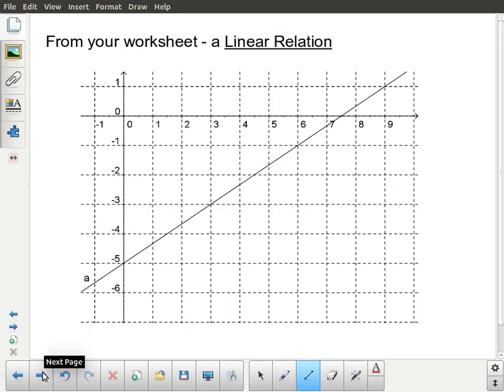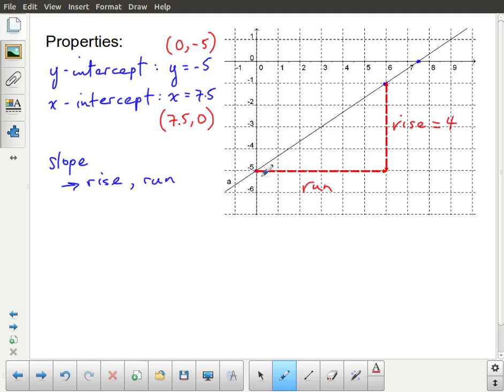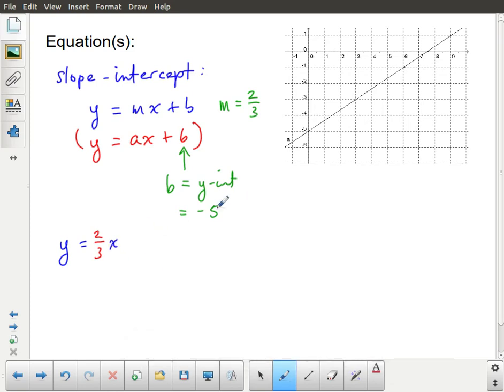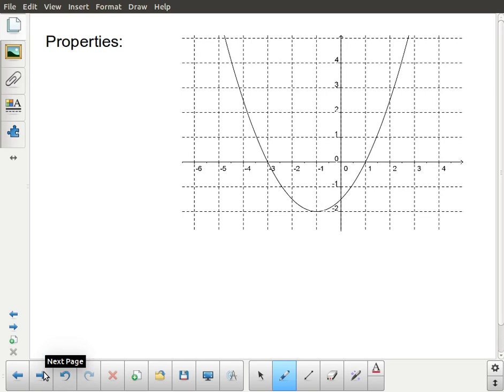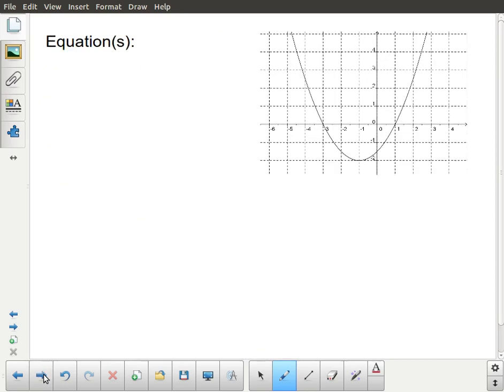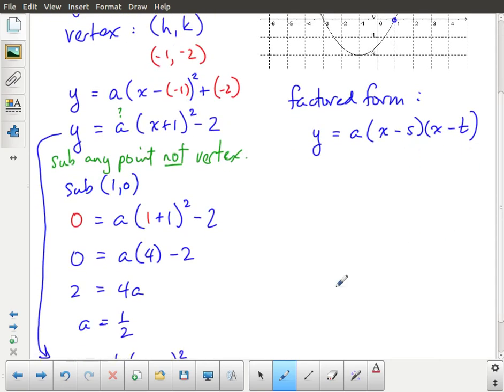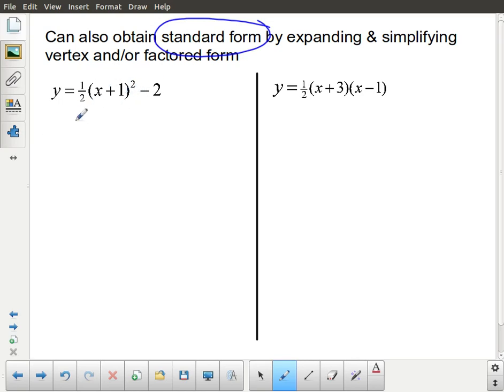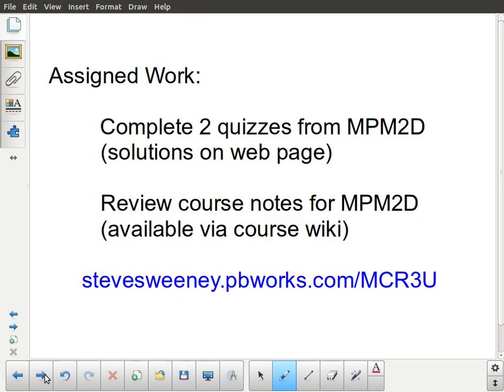MCR3U - Review MPM2D - Properties of Lines & Parabolas